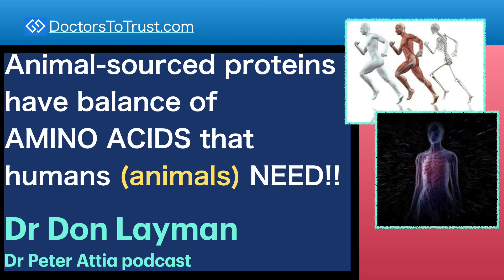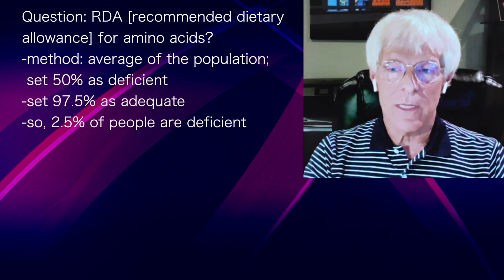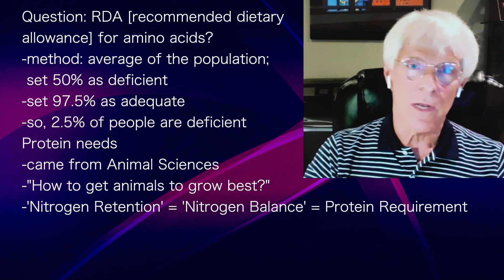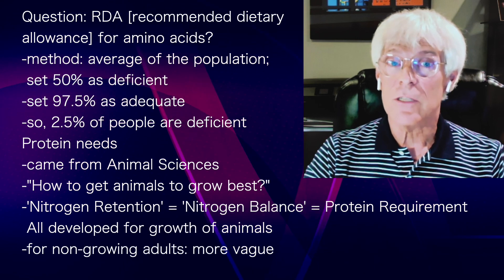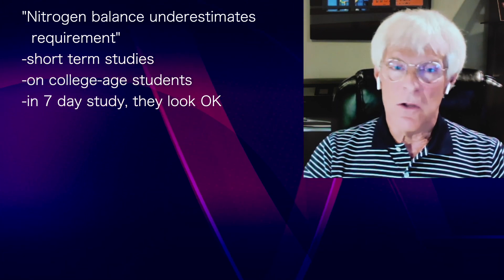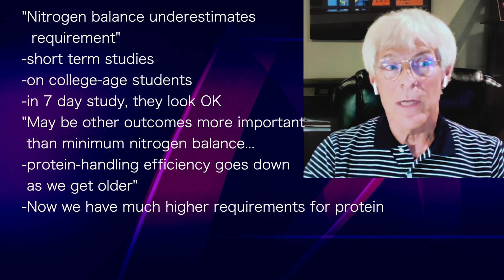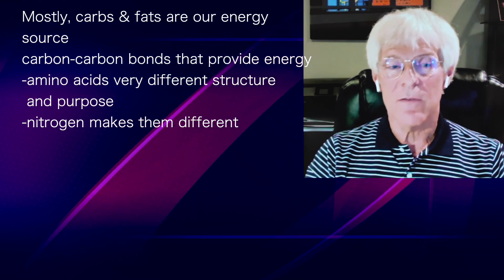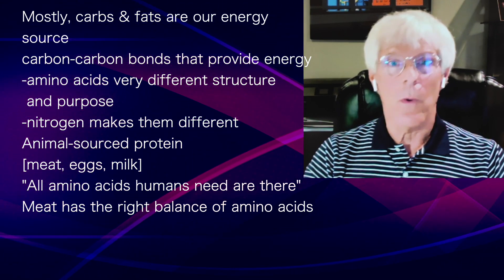DON LAYMAN 4 | Animal-sourced proteins have balance of AMINO ACIDS that humans (animals) NEED!!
presents episode 586 |  Dr Don Layman
Dr Peter Attia podcast

Question: RDA [recommended dietary
allowance] for amino acids?
-method: average of the population;
 set 50% as deficient
-set 97.5% as adequate
-so, 2.5% of people are deficient
Protein needs
-came from Animal Sciences
-"How to get animals to grow best?"
-'Nitrogen Balance' = Protein Requirement
 All developed for growth of animals
-for non-growing adults: more vague

"Nitrogen balance underestimates
  requirement"
-short term studies
-on college-age students
-in 7 day study, they look OK
"May be other outcomes more important
 than minimum nitrogen balance...
-protein-handling efficiency goes down
 as we get older"
-Now we have much higher requirements for protein

Mostly, carbs & fats are our energy
source
carbon-carbon bonds that provide energy
-amino acids very different structure
 and purpose
-nitrogen makes them different
Animal-sourced protein
[meat, eggs, milk]
"All amino acids humans need are there"
Meat has the right balance of amino acids